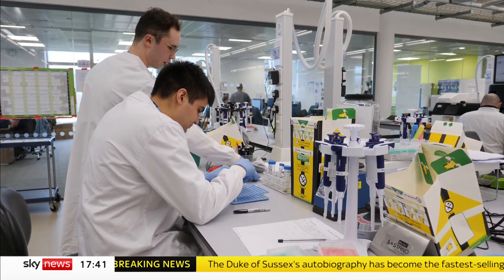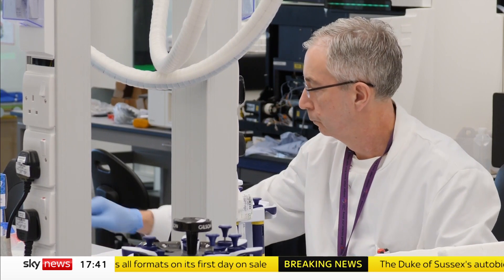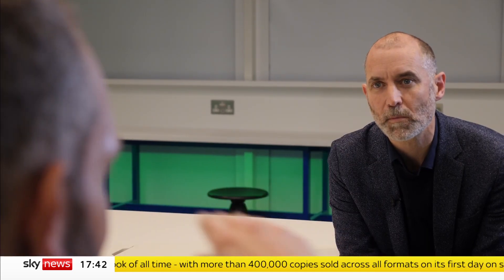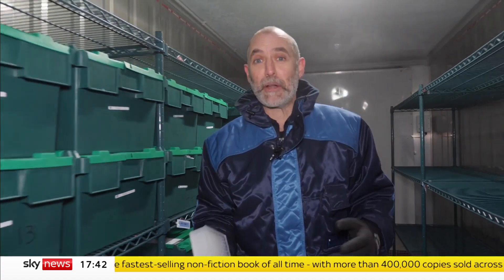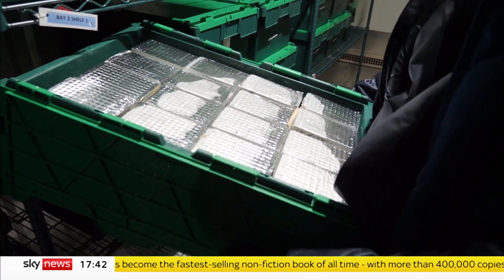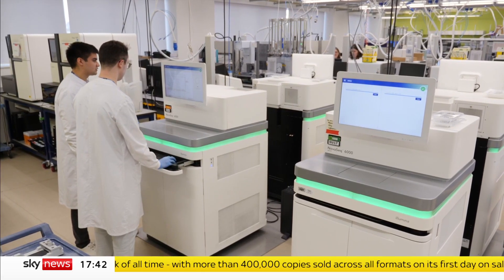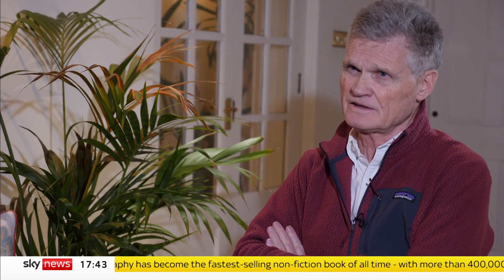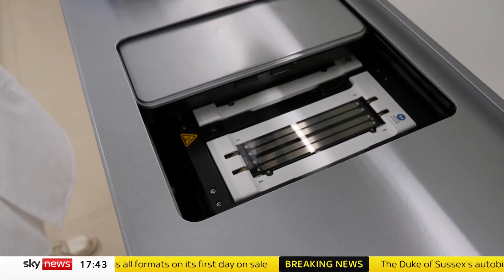COVID-19: Can scientists make a virus 'early warning' system?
Samples of COVID-19 are being used by scientists in Cambridge to develop a 'single swab' test for a range of respiratory bugs.

It is hoped that the work could help avoid a global pandemic occurring such as happened with the novel coronavirus in 2019.